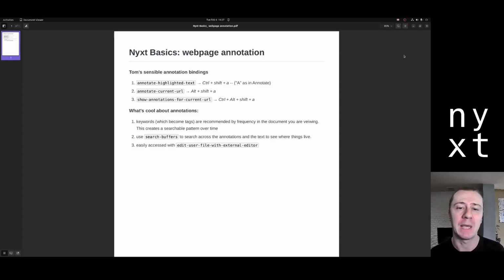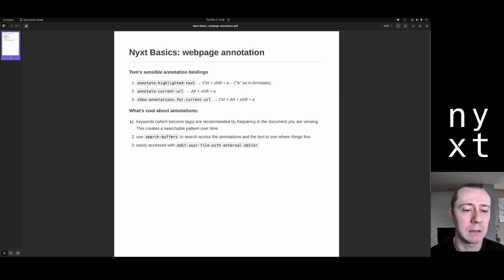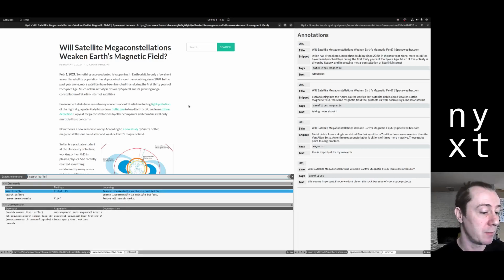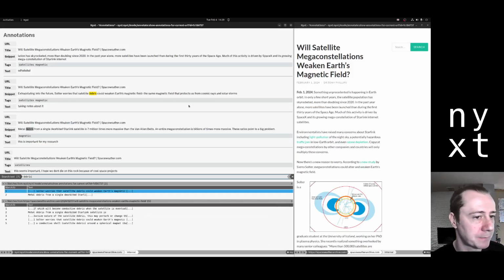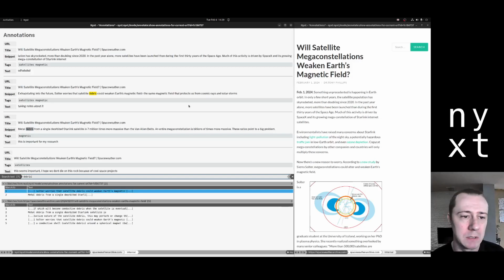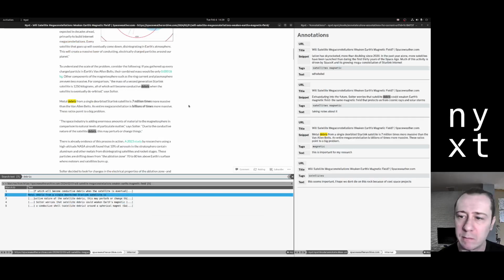Nyxt Browser Basics: Webpage Annotation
Nyxt browser demonstration of note taking features.

Tom's sensible annotation bindings
1. annotate-highlighted-text → Ctrl + shift + a -- ("A" as in Annotate)
2. annotate-current-url → Alt + shift + a
3. show-annotations-for-current-url → Ctrl + Alt + shift + a

What's cool about annotations:
1. keywords (which become tags) are recommended by frequency in the document you are viewing.  This creates a searchable pattern over time
2. use search-buffers to search across the annotations and the text to see where things live.
3. easily accessed with edit-user-file-with-external-editor